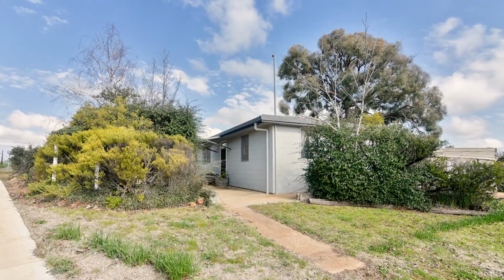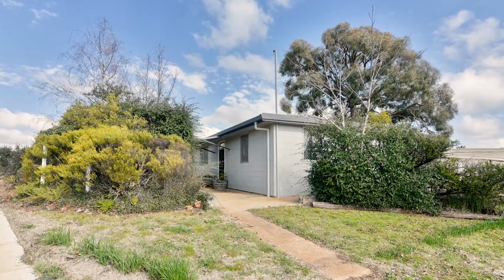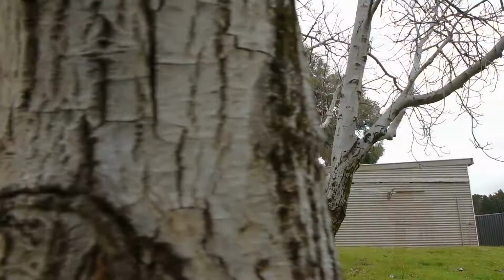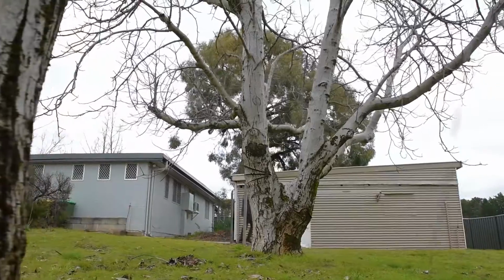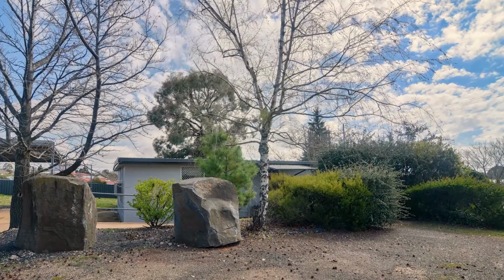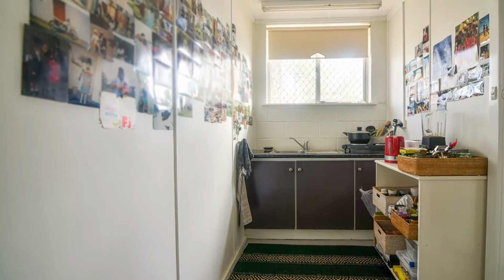One Agency Presents 2 Cedar Street